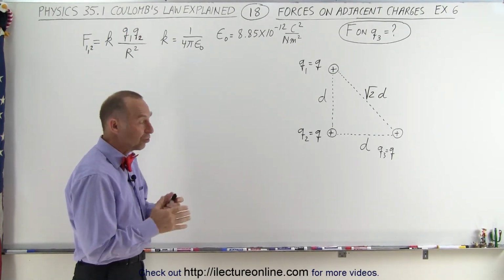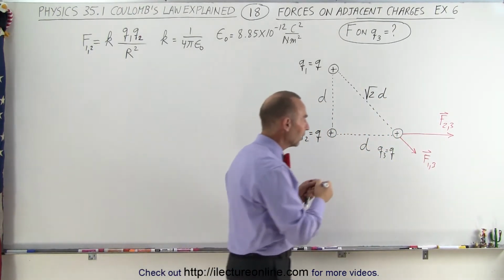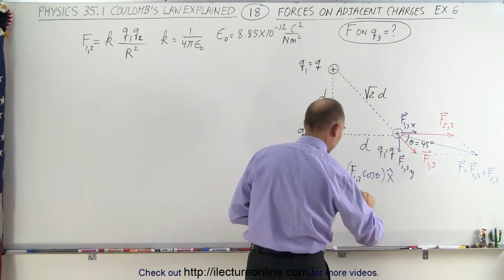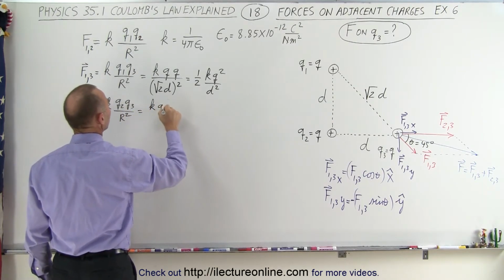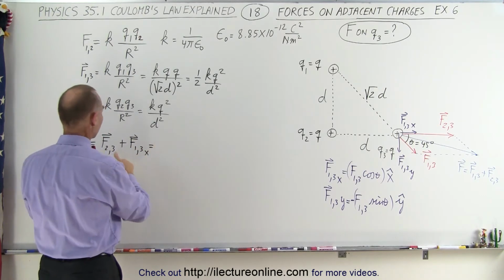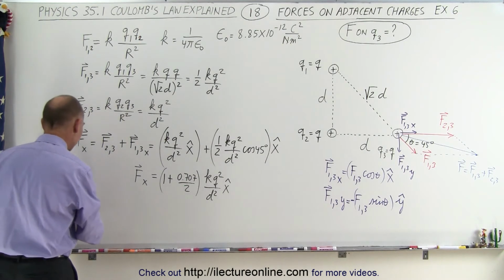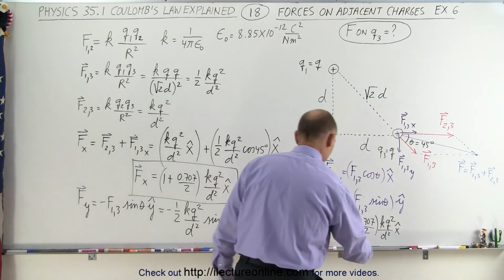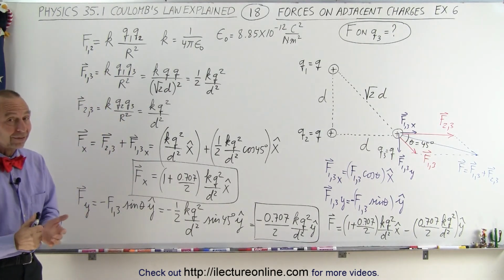Physics - E&M: Ch 35.1 Coulumb's Law Explained (18 of 28) Forces on Adjacent Charges Ex. 6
In this video I will use Coulomb's Law to find the force on q3 of the adjacent charges in a triangular form where q1=q a distance away from q2=q a distance d away from q3=3q a distance SQRT(2)d away from q1.